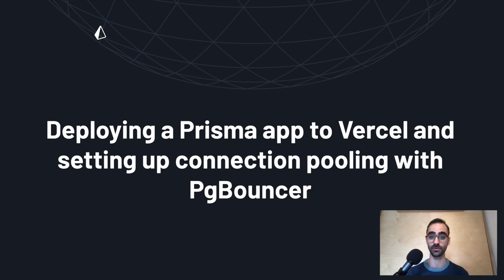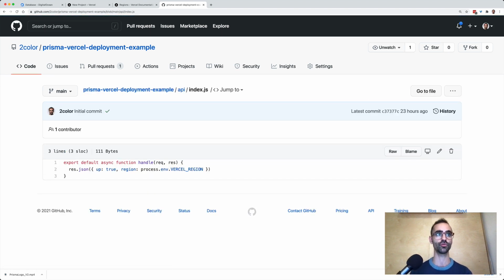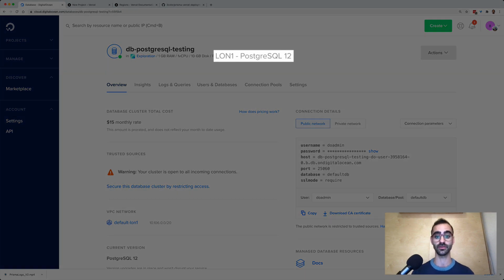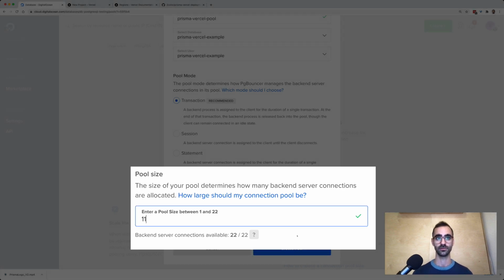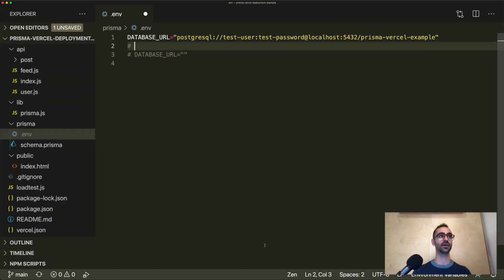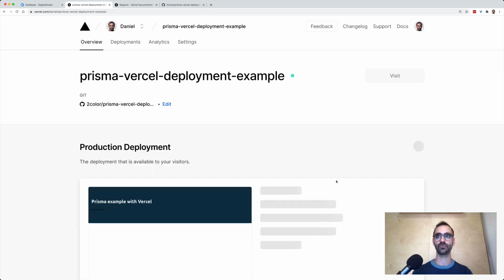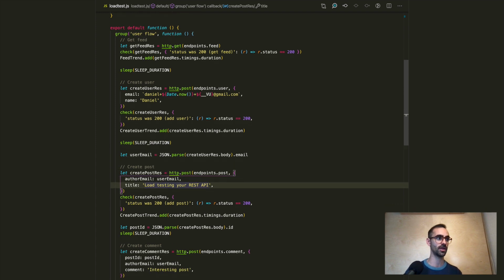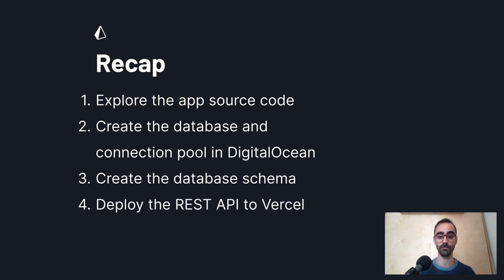Deploying a Prisma app to Vercel and setting up connection pooling with PgBouncer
In this video, Daniel shows how to deploy a Prisma app to Vercel and connect it to a PostgreSQL database in DigitalOcean, set up connection pooling with PgBouncer, and load test the API with K6.

00:00 - Intro
02:00 - Exploring the REST API
05:50 - Creating the PostgreSQL database in DigitalOcean
07:20 - Setting up PgBouncer in DigitalOcean
09:33 - Granting permissions to the PostgreSQL user
11:38 - Creating the database schema with prisma db push
12:43 - Deploying the app to Vercel
14:30 - Testing the deployed API
15:35 - Load testing the API with k6
19:28 - Summary

To read more about using Prisma with PgBouncer, check out the deployment docs